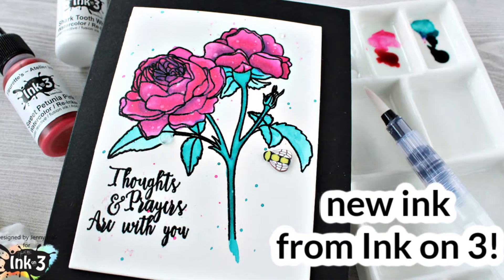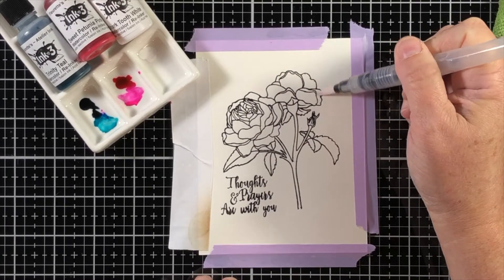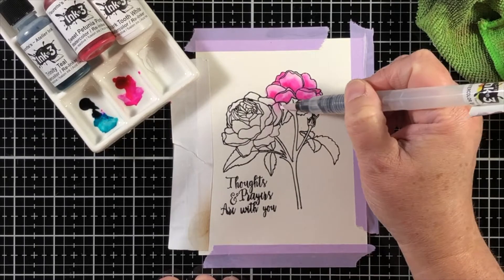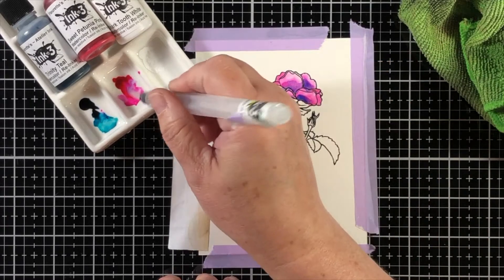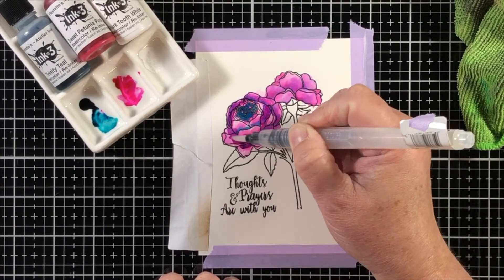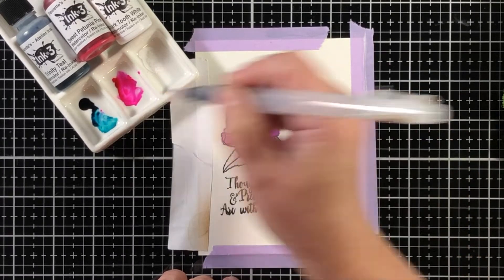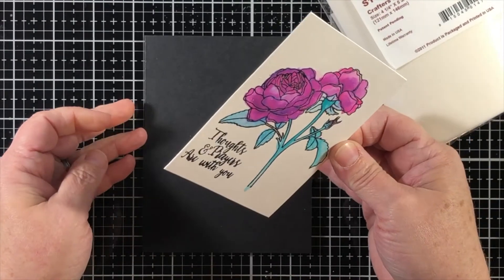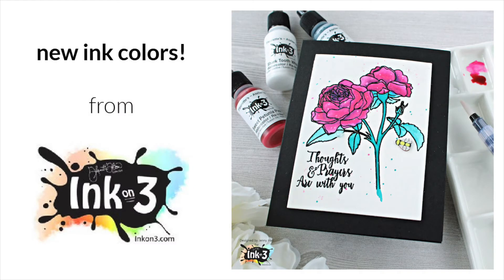3 New Ink Colors from Ink on 3! Plus Watercoloring Tutorial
You will love these new inks!  Jenny shows you how she watercolored and created this beautiful rose card in this tutorial. ~ Be sure to visit Jenny's channel for more crafty goodness